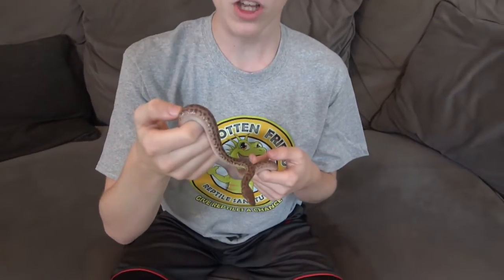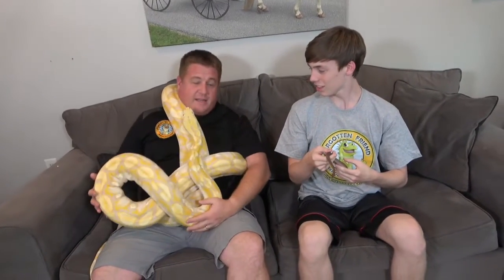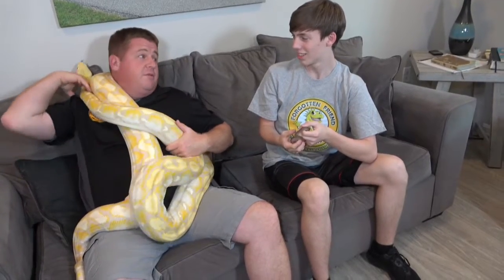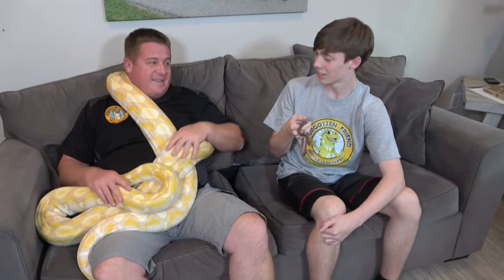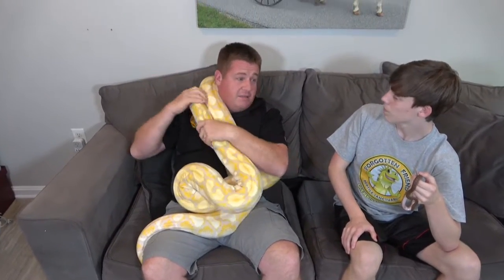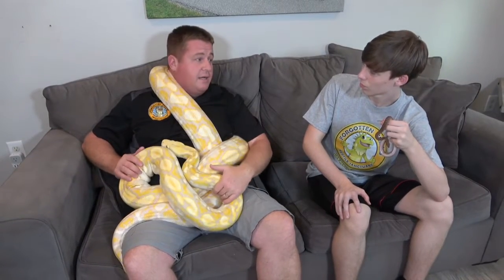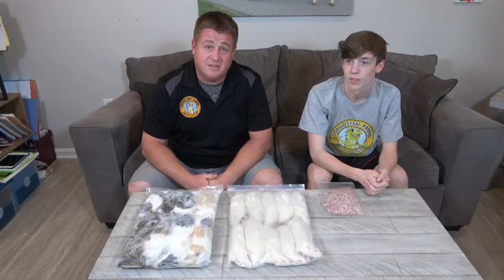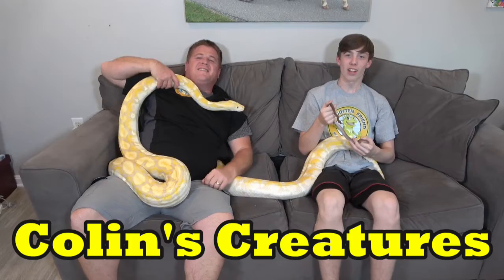The Largest and Smallest Pythons in the World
Pythons come in different colors and sizes, but the difference in size between the Largest Python and the Smallest Python is pretty impressive. In this video I compare the two.

0:00 Title and Intro
0:25 The Smallest Python - Anthill Python
1:31 The Largest Python - Reticulated Python
4:21 Care Comparison
7:39 Food Comparison
8:14 Alternative Sized Pythons
8:47 Side by Side Size
9:03 Wrap Up and Outro